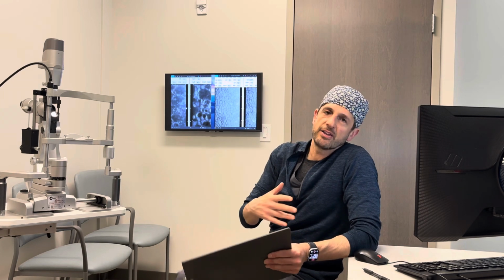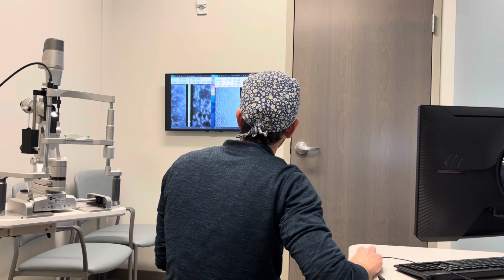Fuchs’ Corneal Dystrophy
An introduction to Fuchs’￼ Cornell Dystrophy